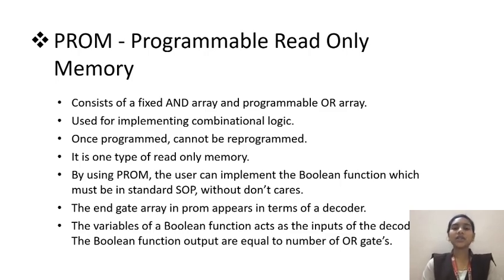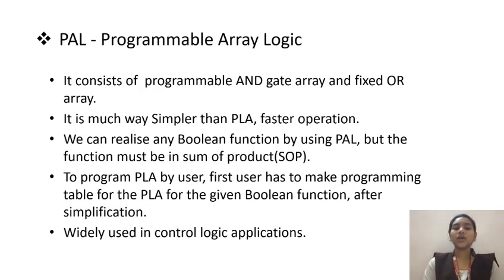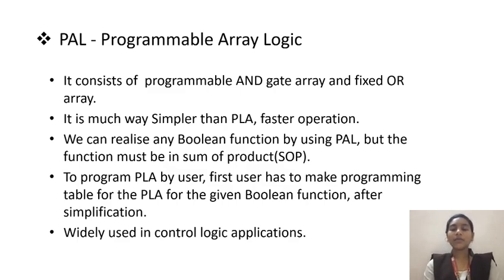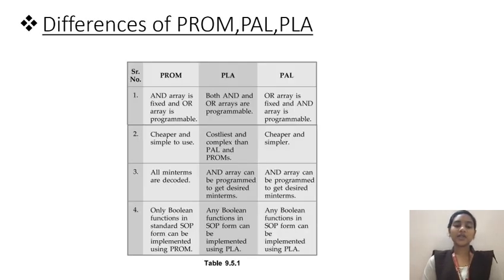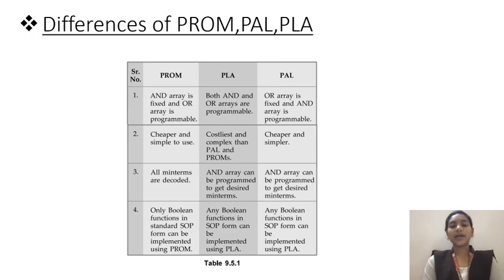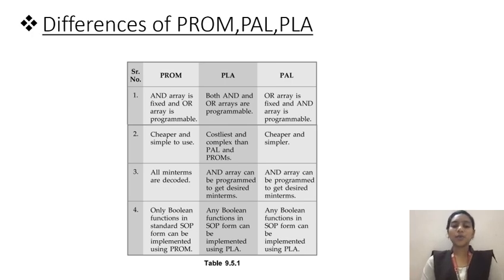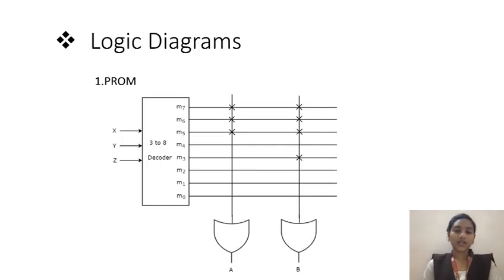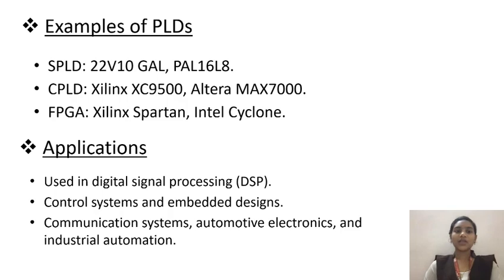Stld (PLD'S) seminar